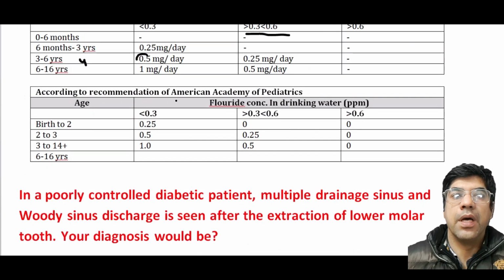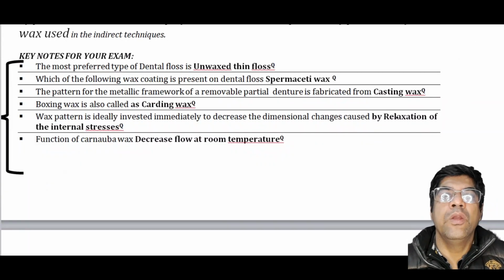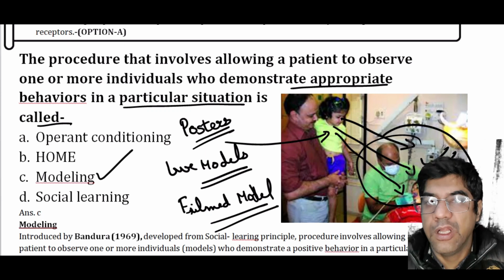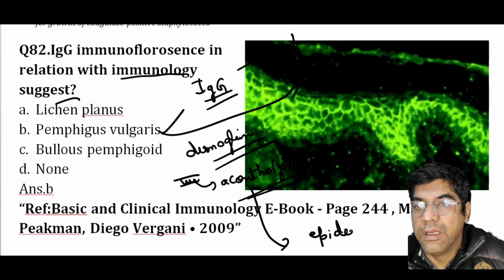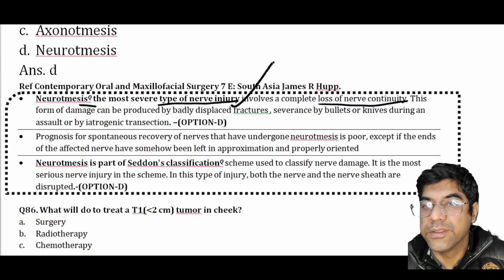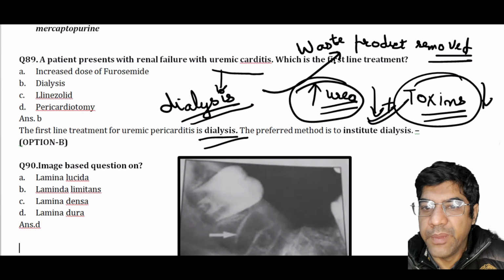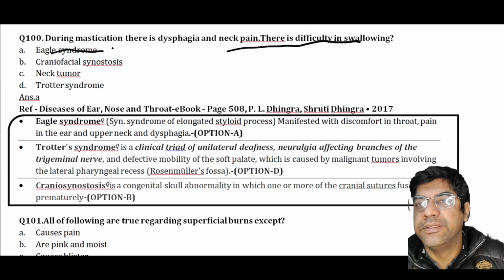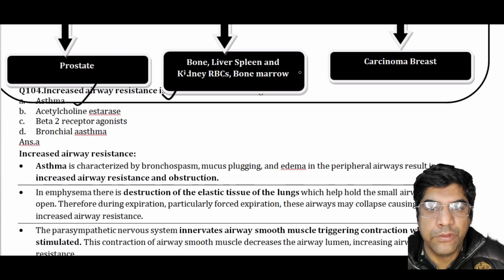NEET MDS 2021 PART-4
Title: "NEET MDS 2021 Exam Discussion | MCQ Analysis for Dental PG Aspirants"

Description: 🦷 Dive into the detailed discussion of NEET MDS 2021 exam questions with expert insights! 📚 If you're a dental student gearing up for post-graduation exams, this video is a must-watch. We break down MCQs from the exam, offering valuable explanations and strategies to enhance your preparation.

for additional resources and exclusive content to boost your dental PG journey. Don't miss out on the opportunity to elevate your knowledge and increase your chances of success!